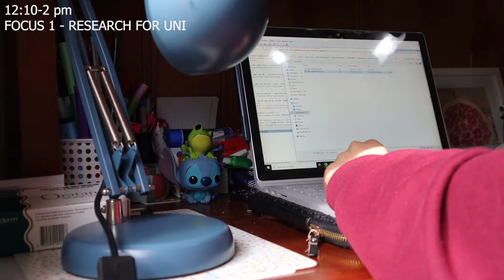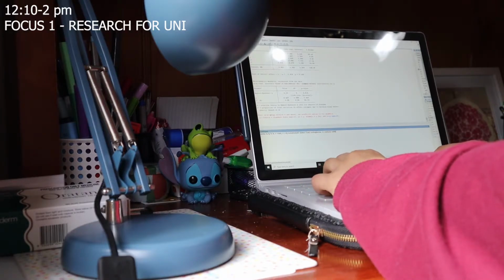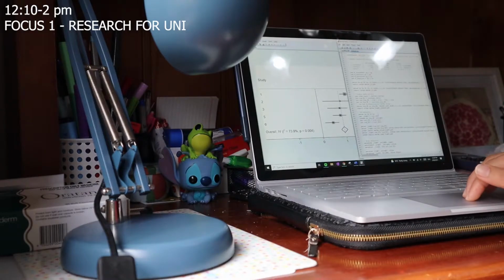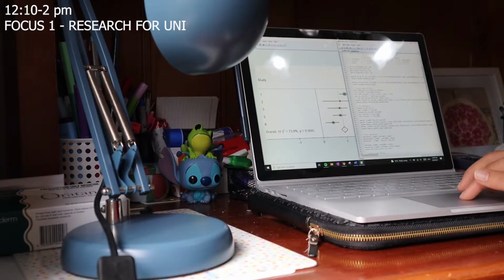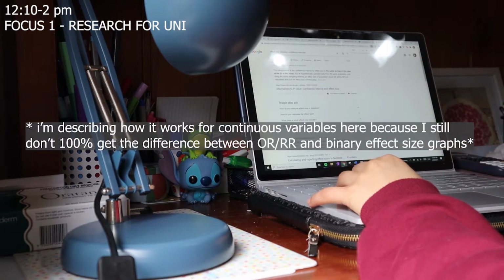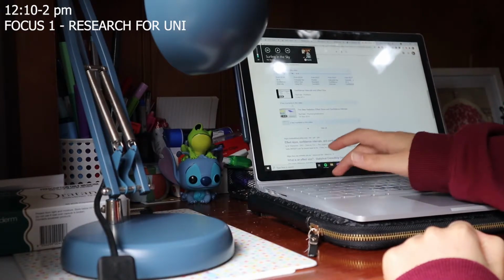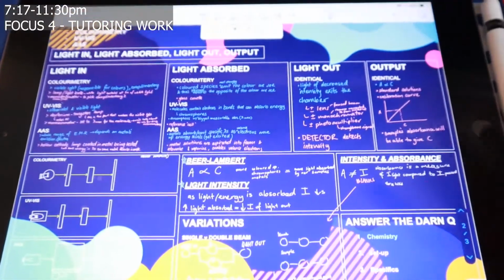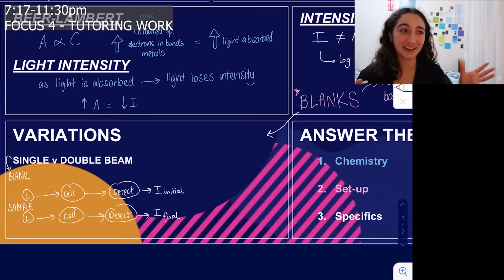being productive after waking up late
So you woke up at noon and you feel like your day is over... Here's how to make it feel like it's not.

18